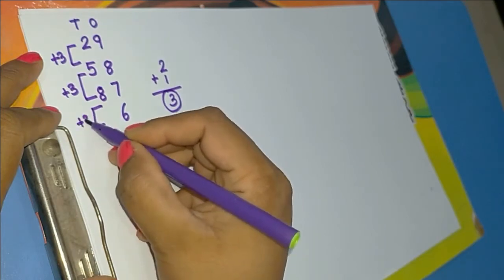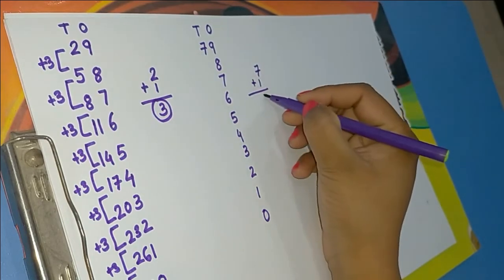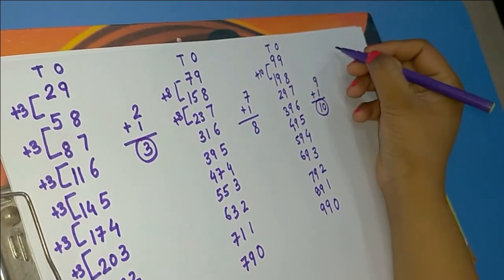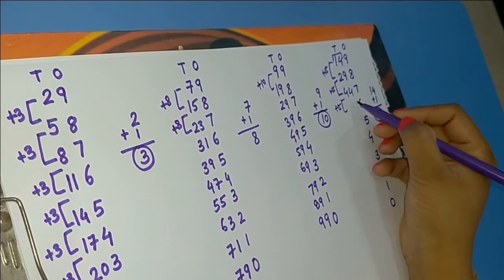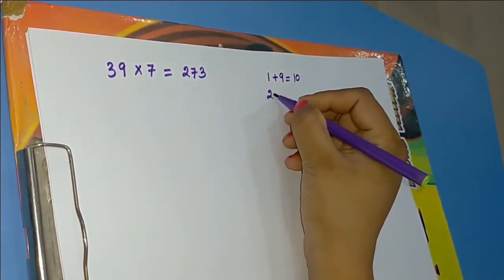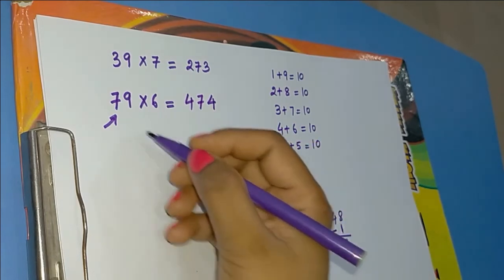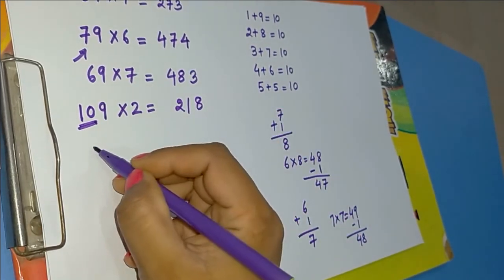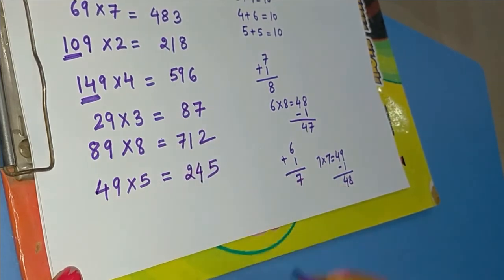Learn tables of 9,19,29 in 1min| learn tables in easy way| dodging tables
Hello friends, Welcome to Artwith Aruna